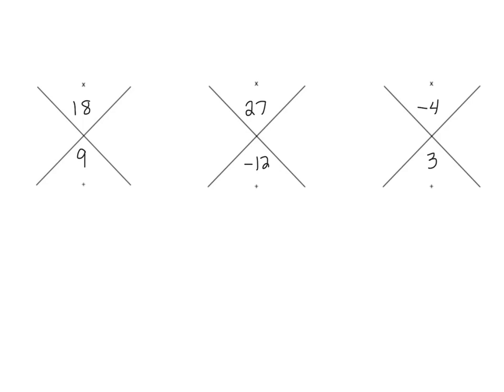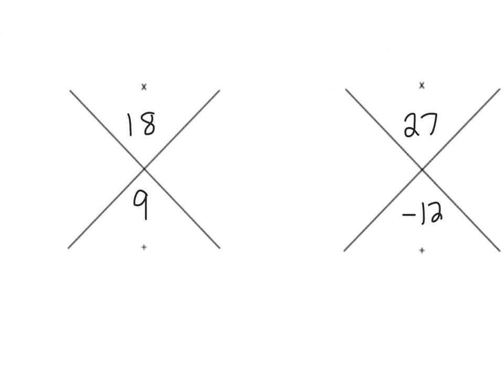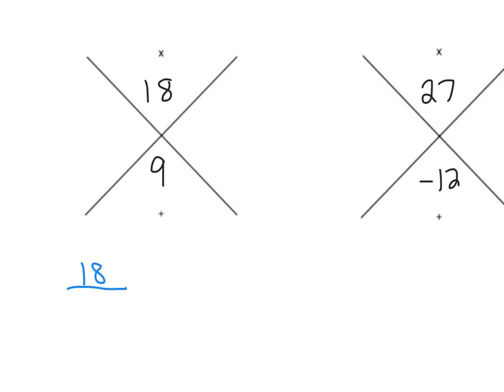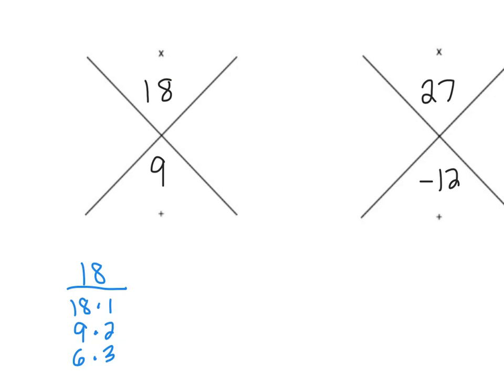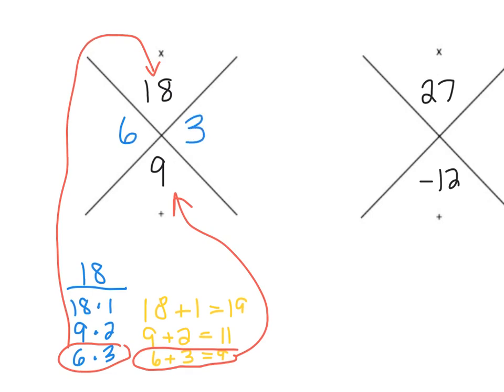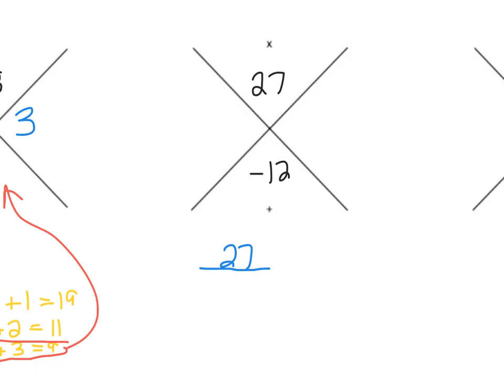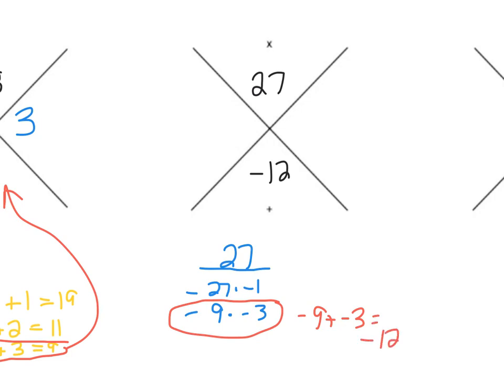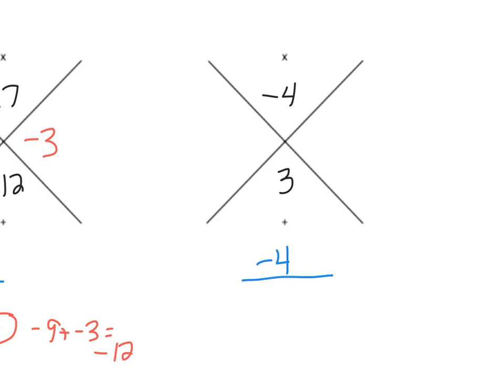Ms. Shannon's Skills Video - Solving X Puzzles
Ms. Shannon's Skills Video - Solving X Puzzles - example video